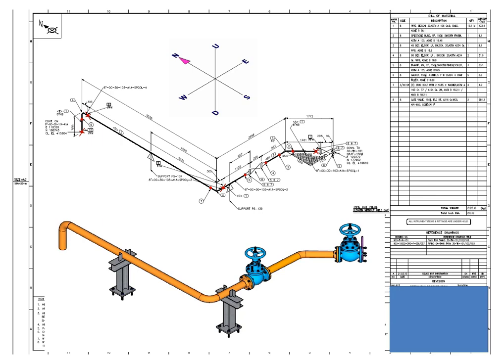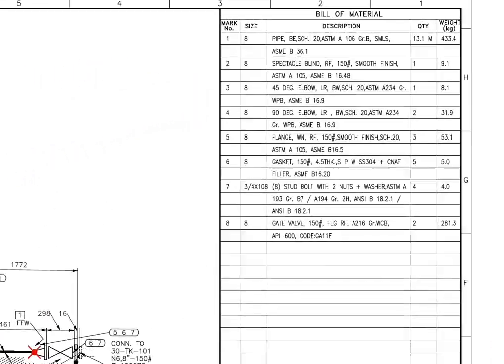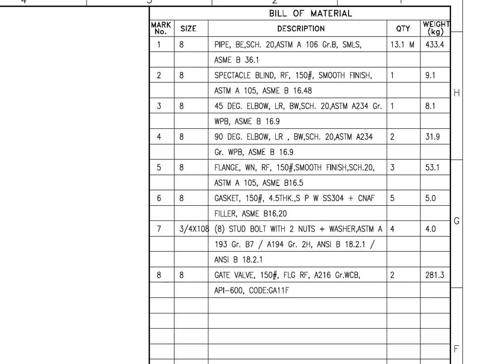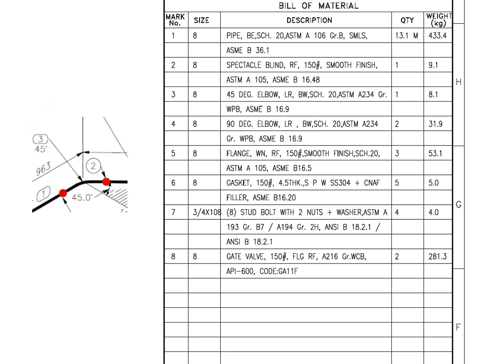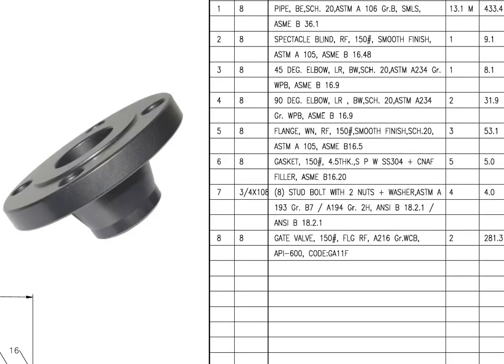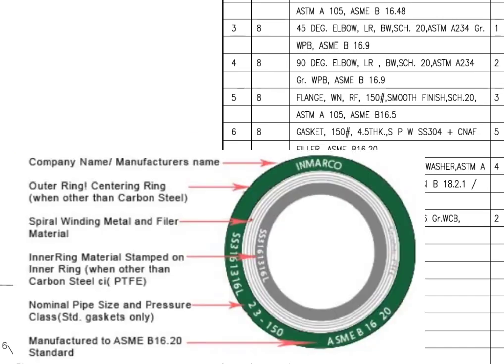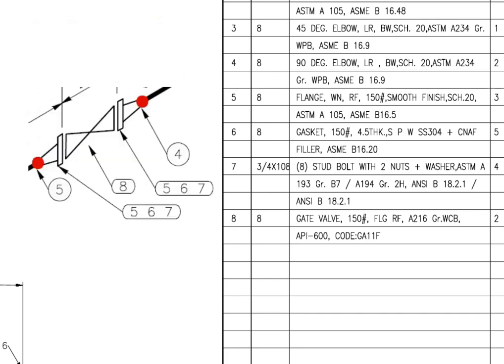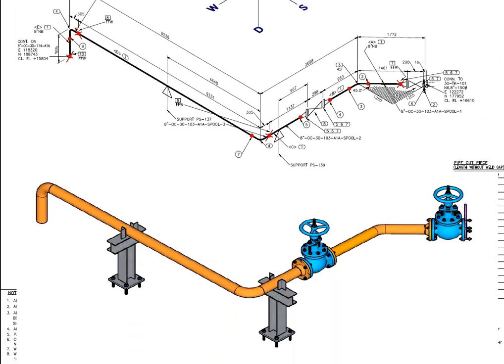Piping isometric material list reading, study tutorial for beginners